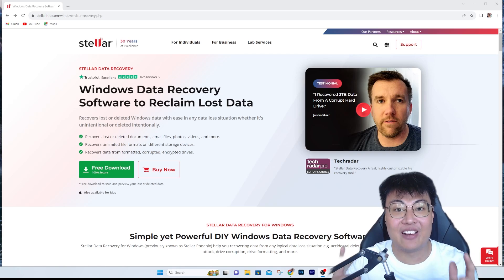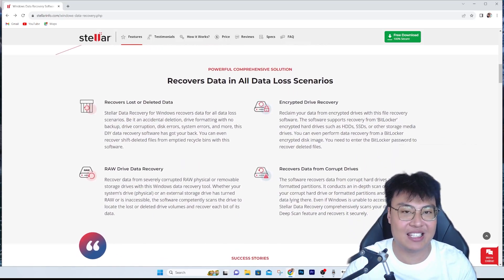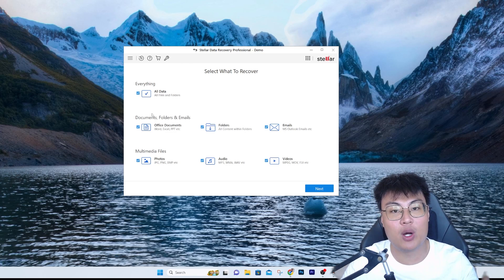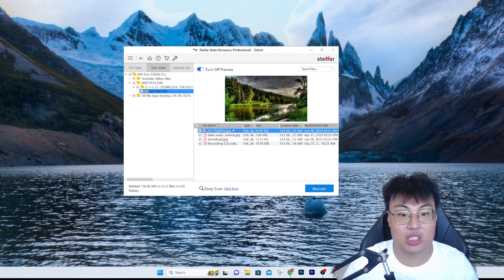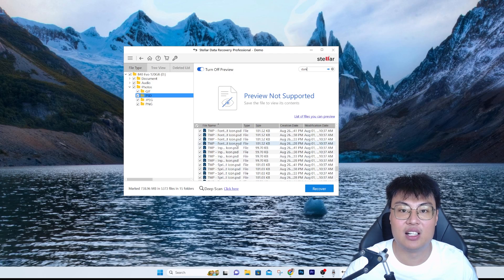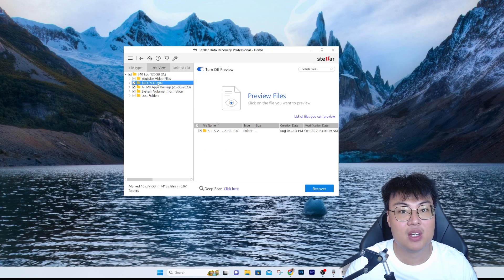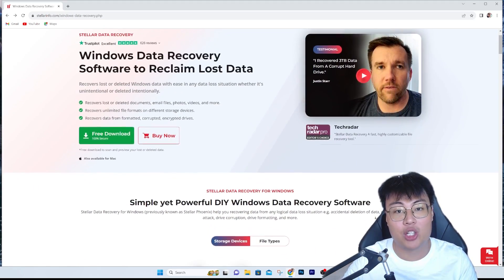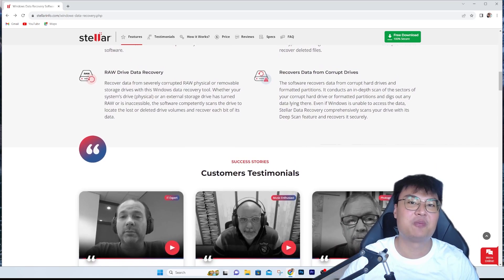[WORKING 2023] Recover Deleted/Corrupted/Virus Infected Files With Stellar Data Recovery!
Check out Stellar Data Recovery Professional Now!